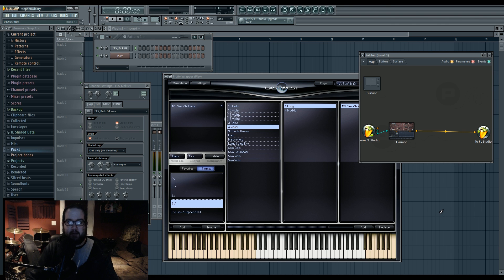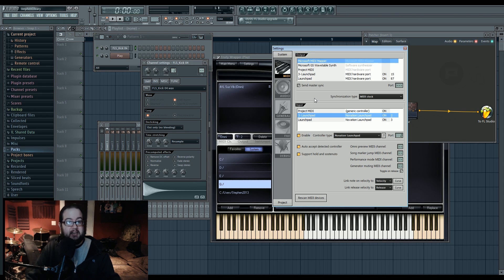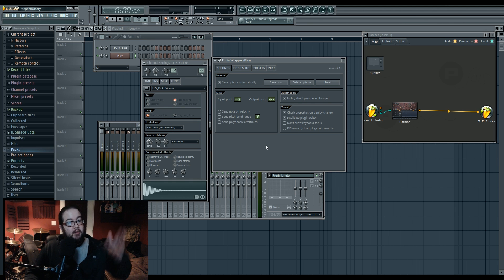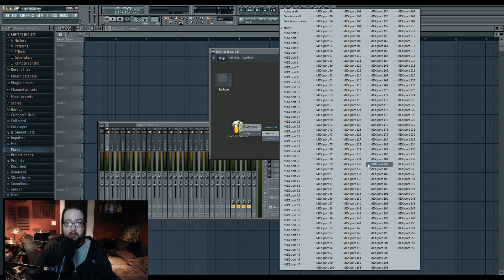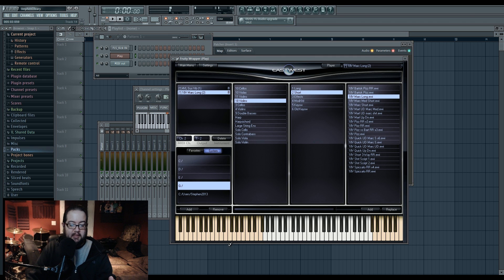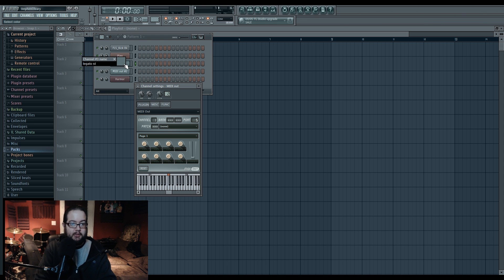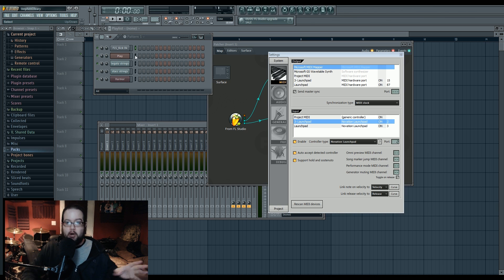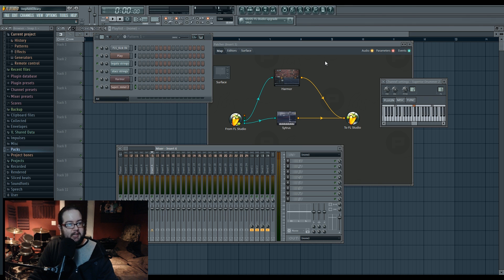FL Studio Basics 16: MIDI Routing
In which we cover MIDI port routing, multiple hardware configuration, the MIDI out channel, and stuff.